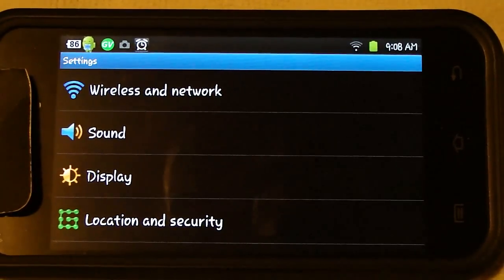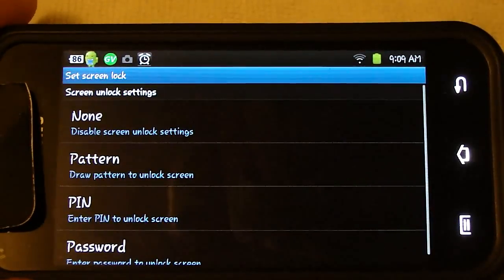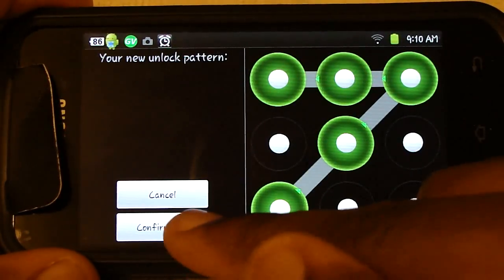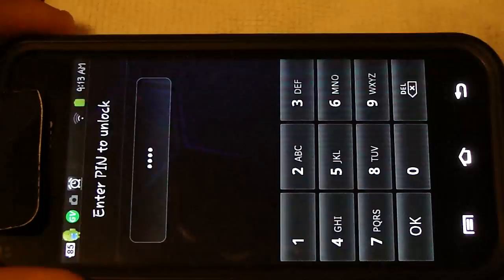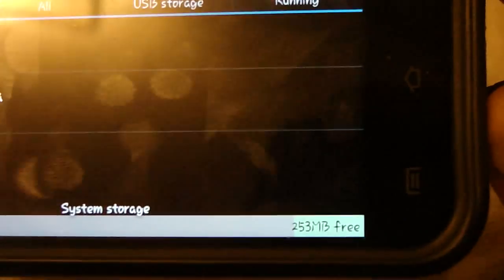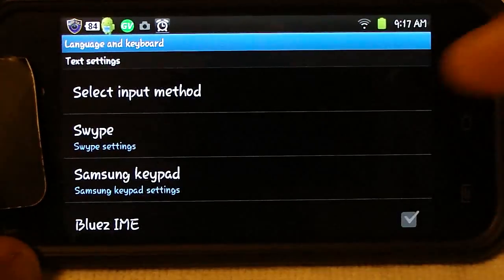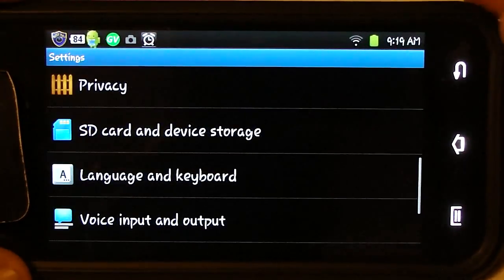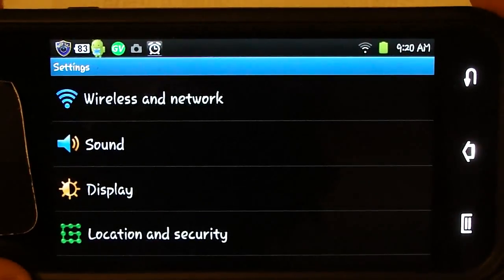[Legacy/Outdated] Android Made Easy #6 System setting, Changing lock screen, and Swype!